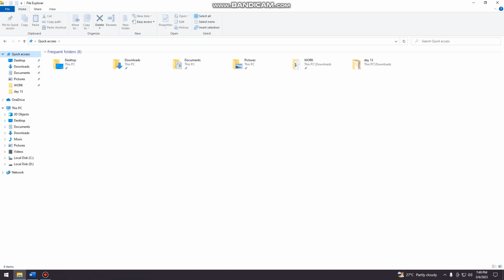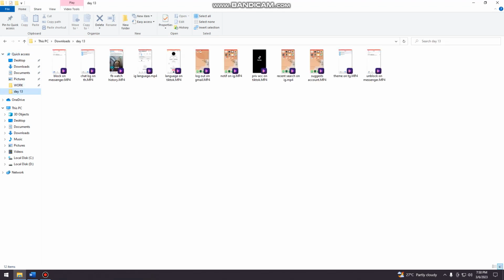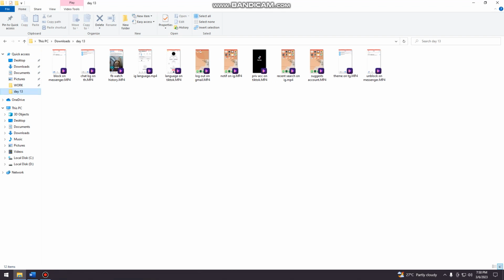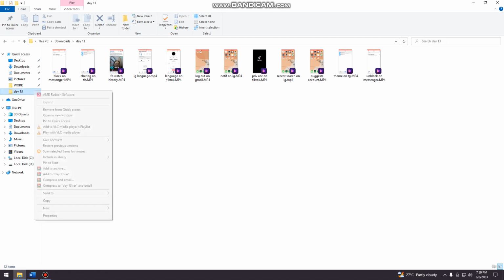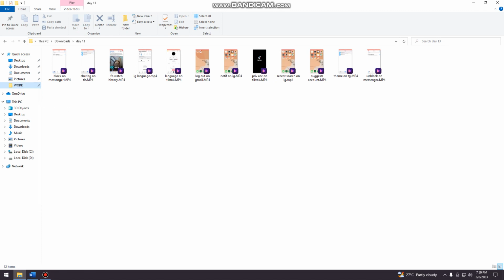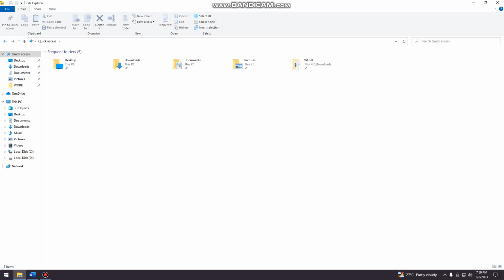How To Remove Files From Quick Access (2023 Update) | Remove Folders From Quick Access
How To Remove Files From Quick Access (2023 Update) | Remove Folders From Quick Access. In this video you will learn how to remove files from quick access. Step by step instructions on how to remove folders from quick access. Learn how to remove files from quick access with the new 2023 update. 💭 Have a question about this tutorial?